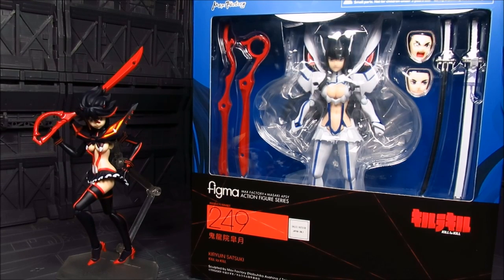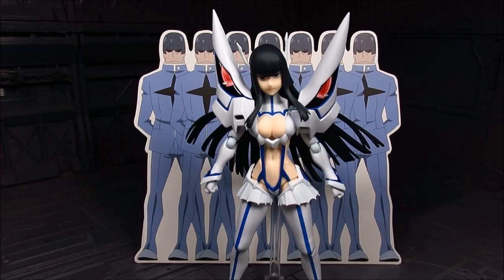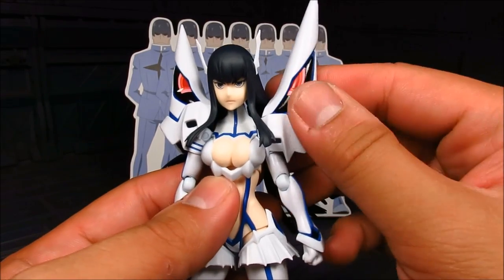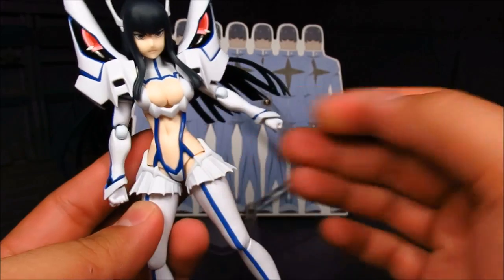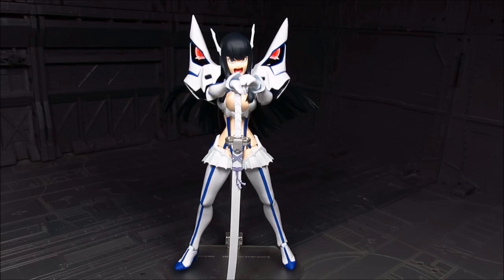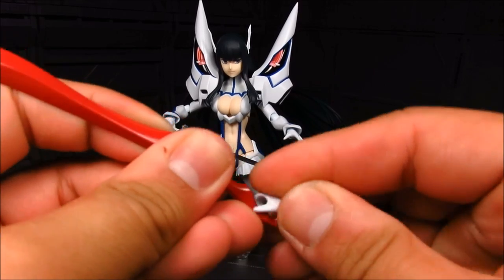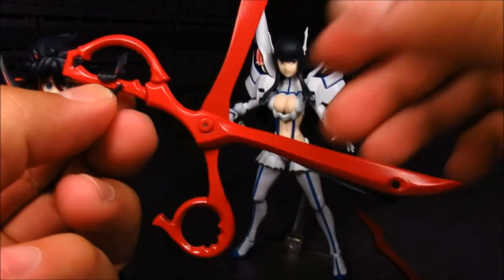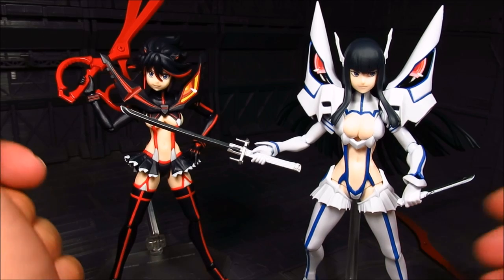Figma Kiryuin Satsuki Review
Meads' Rating (Scale of 10)
Quality: 7, - Sadly there's a bit of QC issues with paint, skirt and blade on mine.
Articulation: 7 + Standard for Figma.
Accessories: 7, + Variety of hands,facial expression and weapons.  Also a nice cut out of 1-star students as a backdrop.
Price: 7, Standard for figma
Presence: 8, It's anime accurate and does stand out.
Overall: It's a great Satsuki figure.  Has a few flaws here and there, but overall a really nice figure and I recommend this.